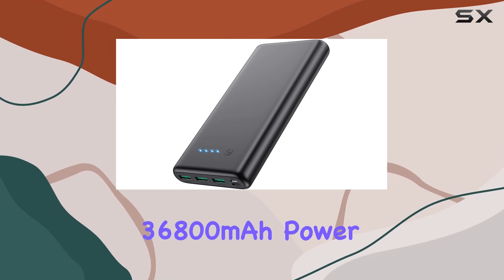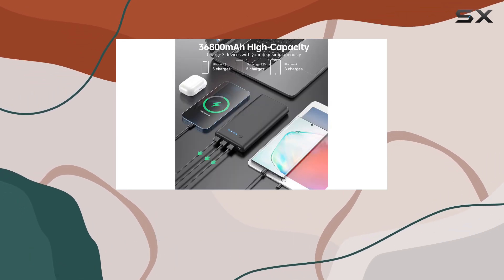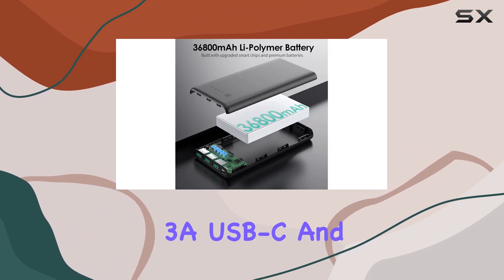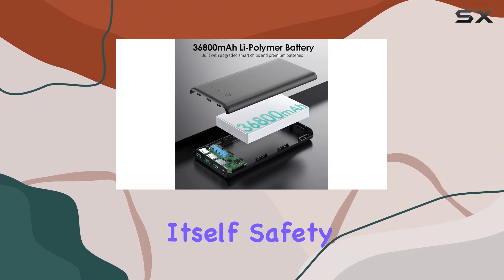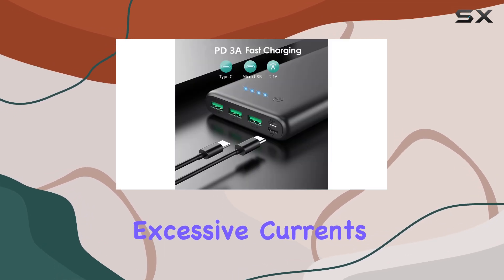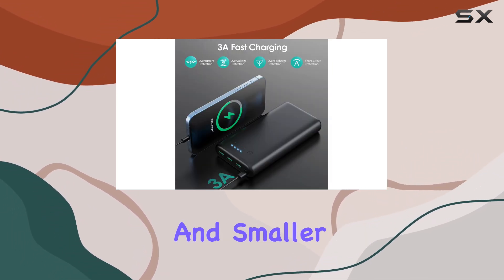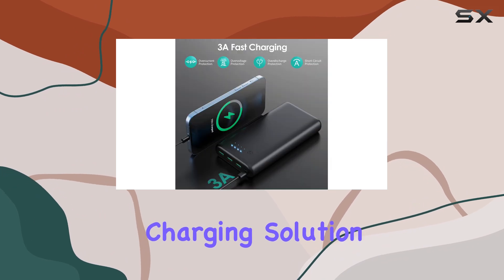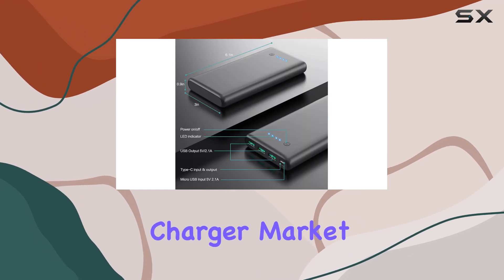Pxwaxpy Power Bank: The Ultimate Portable Charger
0:00 Intro
0:07 Review

Things that we mentioned in this video:
Portable Charger 36800mAh,4 Outputs Power : B0936GZ7H3